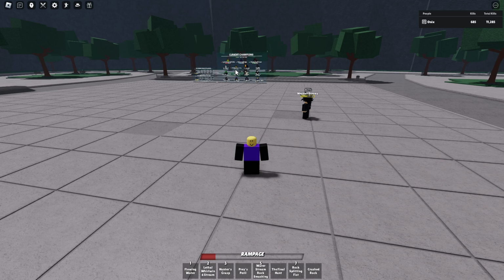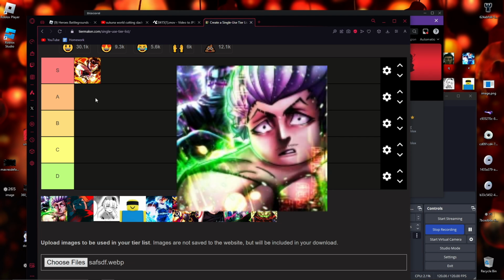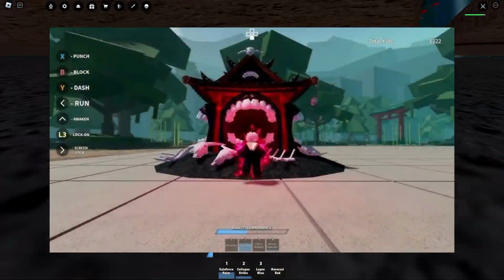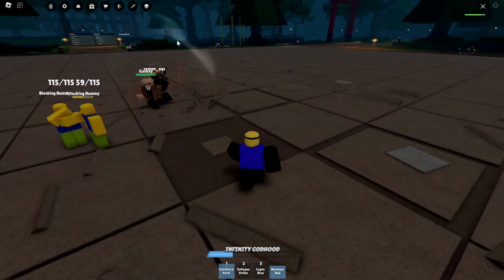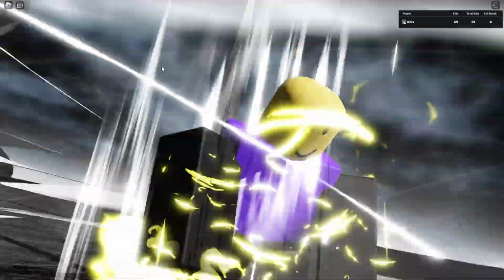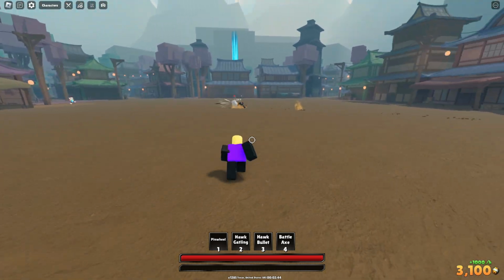THE ULTIMATE 2024 APRIL BATTLEGROUNDS GAME TIERLIST (1k subs special)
Thank you guys sm for 1k :)

Timestamps
0:00 Intro
0:42 The Strongest Battlegrounds
2:02 Cursed Arena
2:55 Sorcerers Battlegrounds
4:23 Heaven Stand: Rework
6:21 Jujutsu Shenanigans
7:56 Heroes Battlegrounds
9:34 Chakra Battlegrounds
10:48 Curse Battlegrounds
12:09 Ki Battlegrounds
13:39 Seas Battlegrounds
15:13 Outro